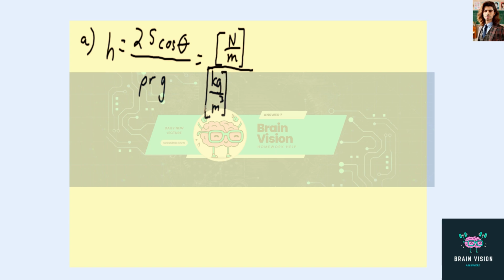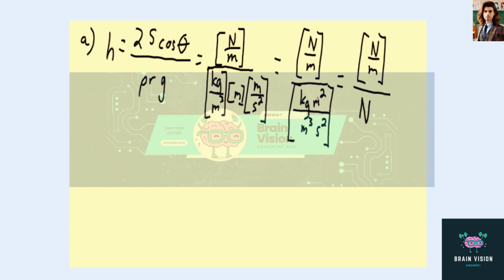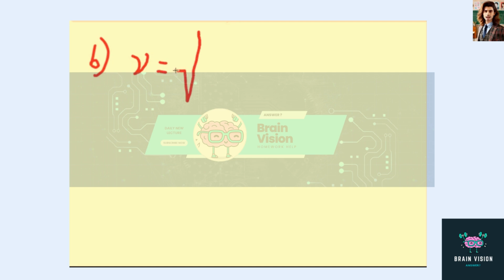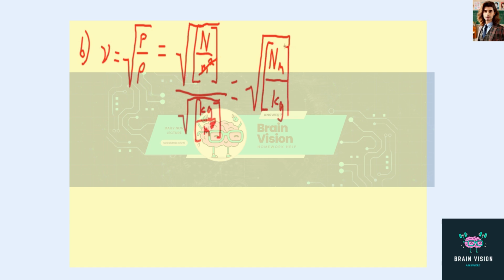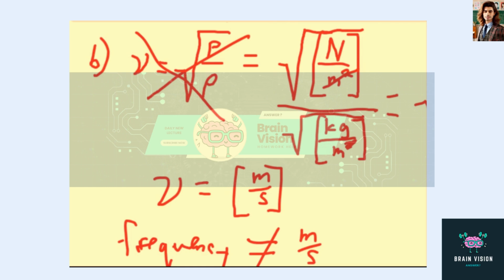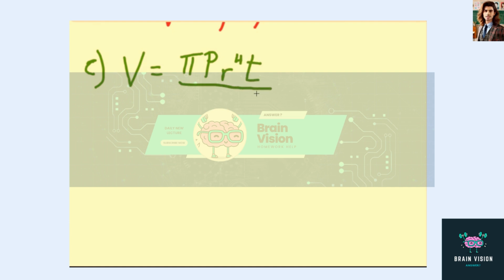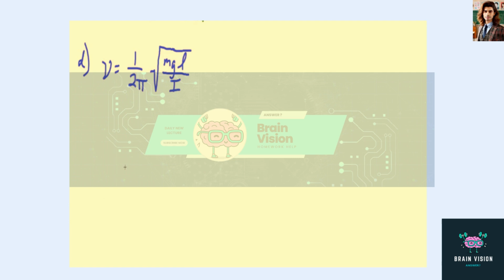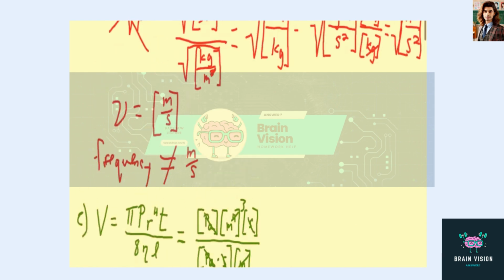Test if the following equations are dimensionally correct : (a) , (b) , (c) (d) ; where height, surf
Test if the following equations are dimensionally correct : (a) , (b) , (c) (d) ; where height, surface tension, density, pressure, volume, coefficient of viscosity, frequency and moment of inertia.